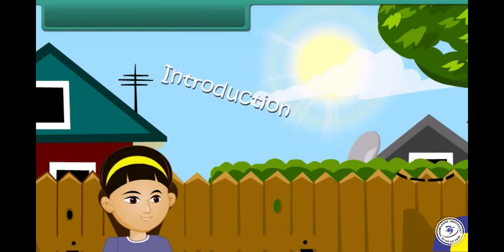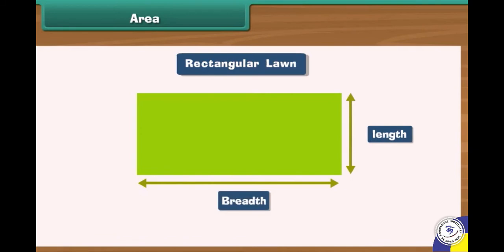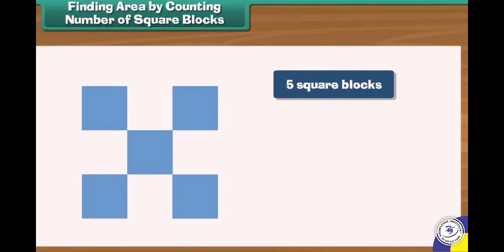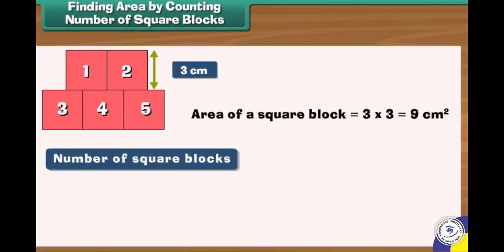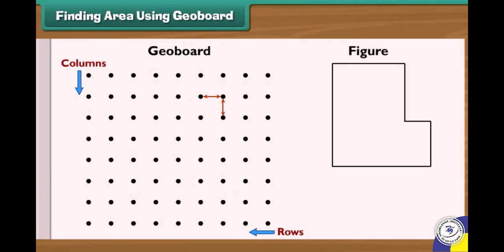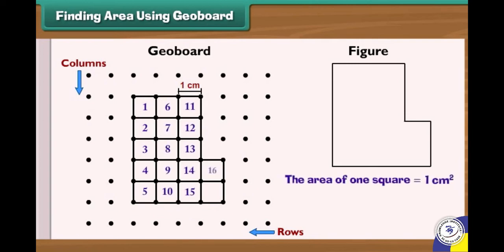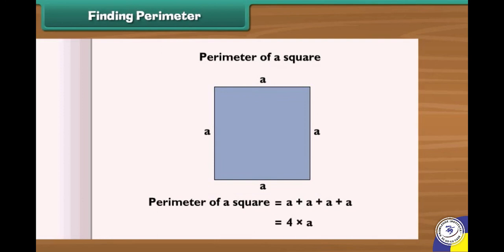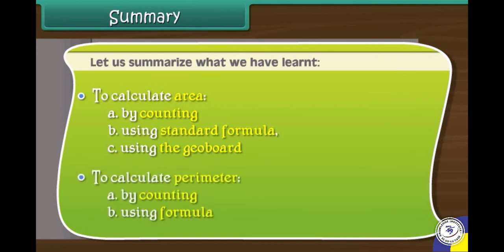Class 4 | Maths | Ch-2 Areas and Perimeter | Visual Video | Prepared under Himanshu Nayyar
link to next video:

Knowledge institute

Grade master